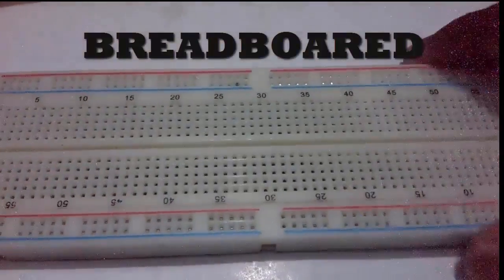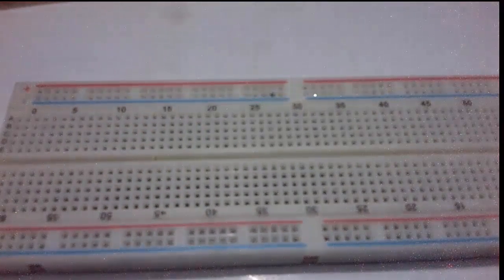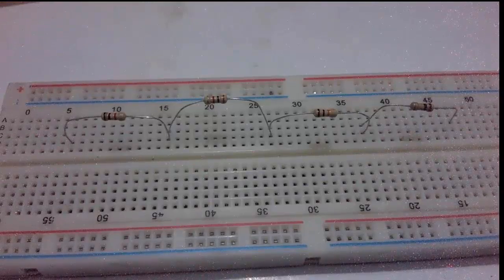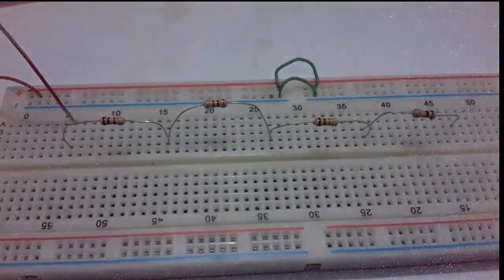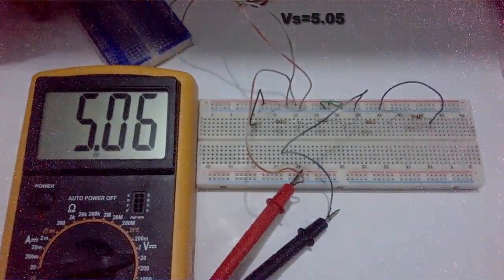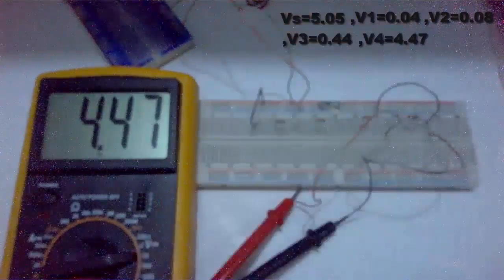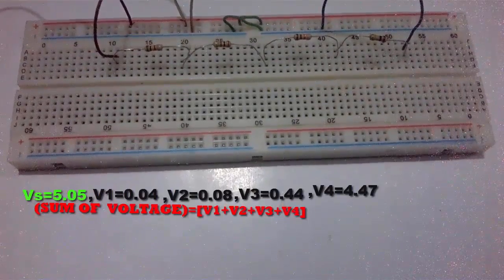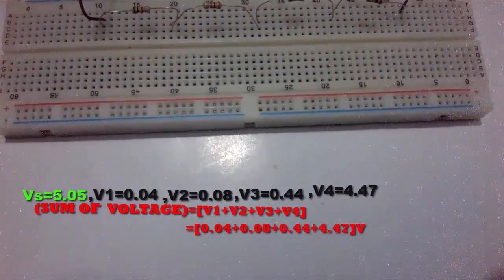Kirchhoff's voltage law proved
THIS VIDEO IS ABOUT verification OF Kirchhoff's voltage law